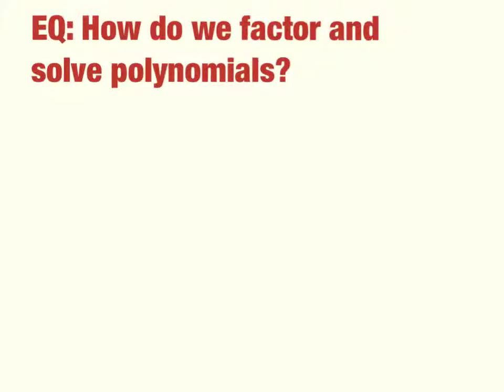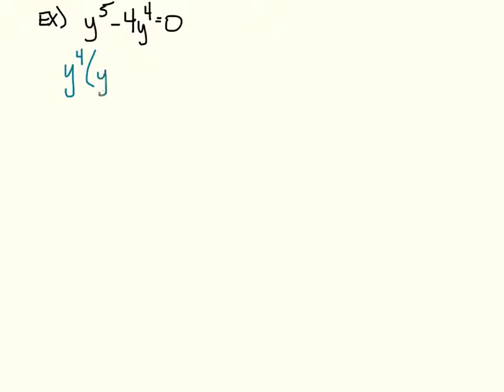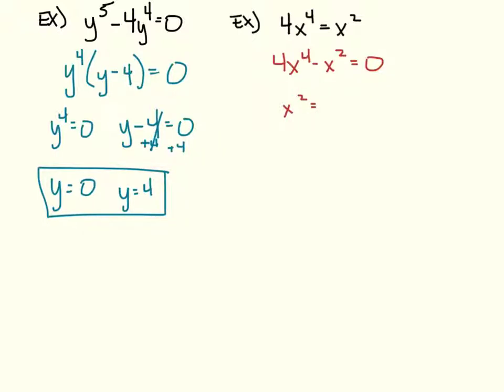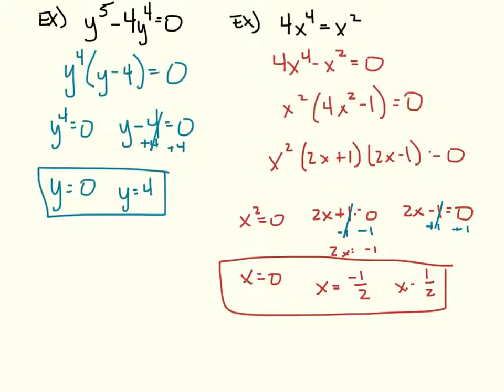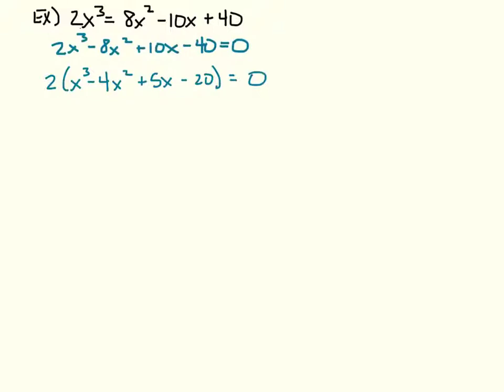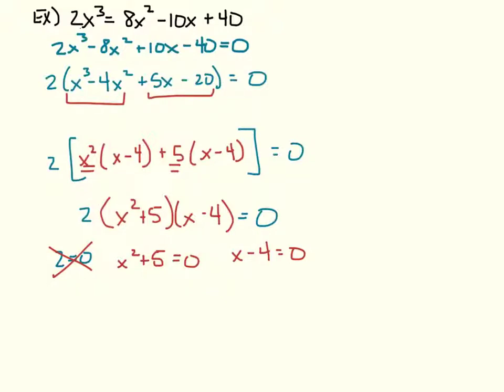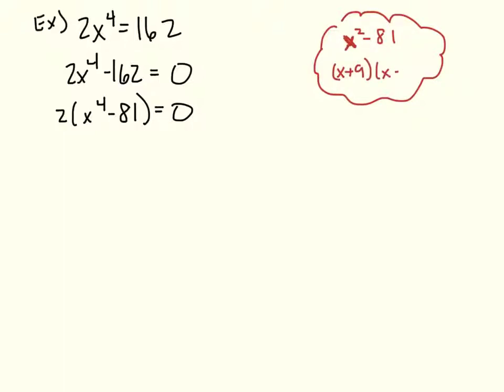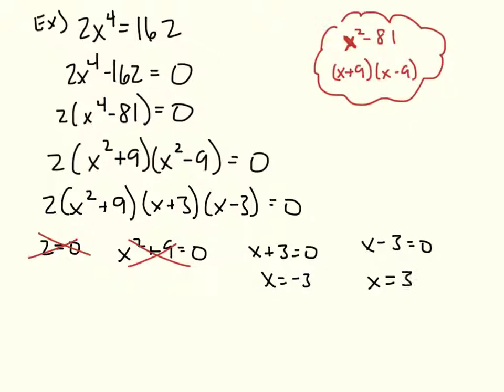Solving polynomials for real solutions notes